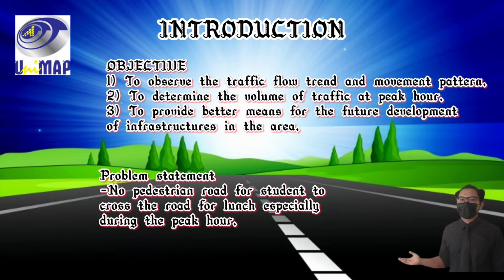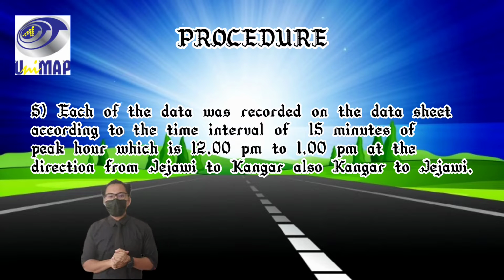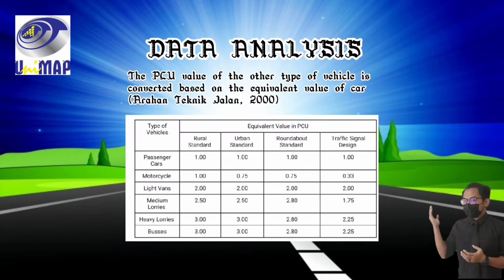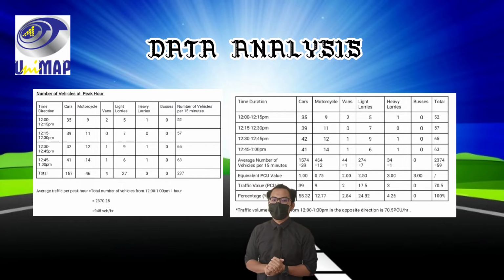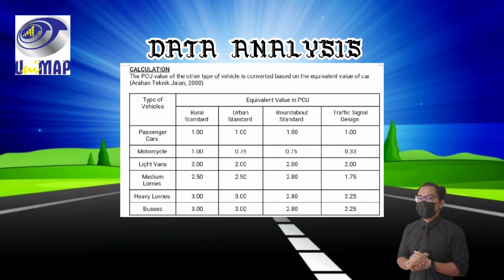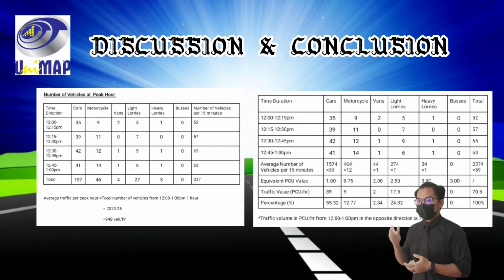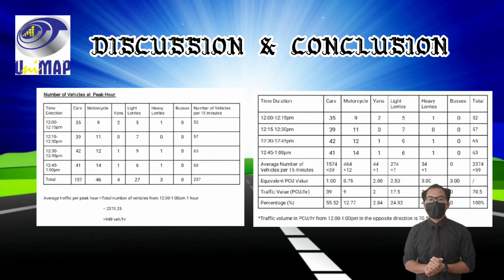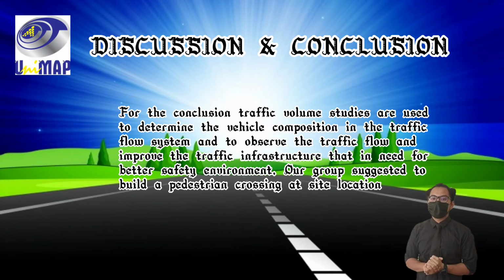OEL TRAFFIC VOLUME SURVEY